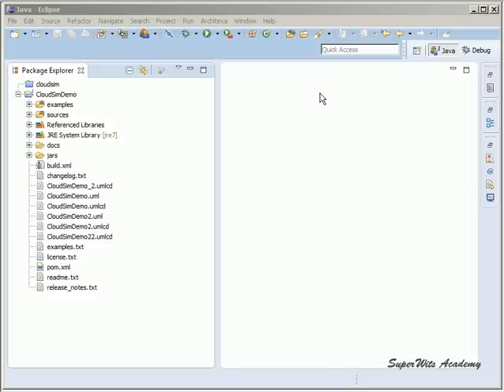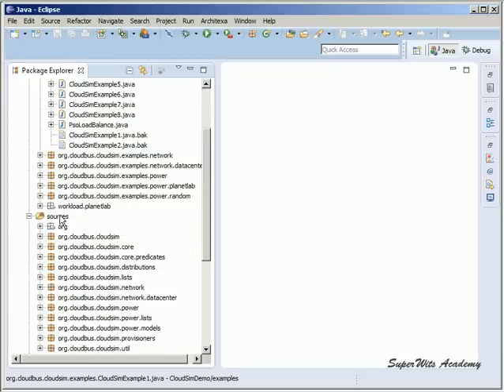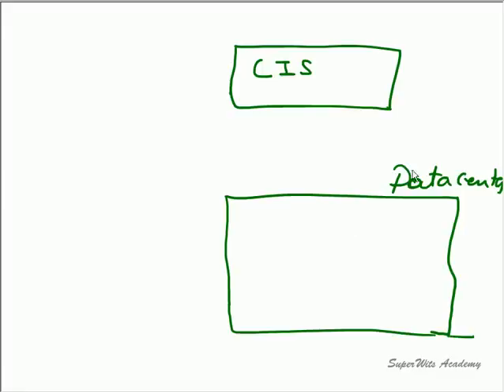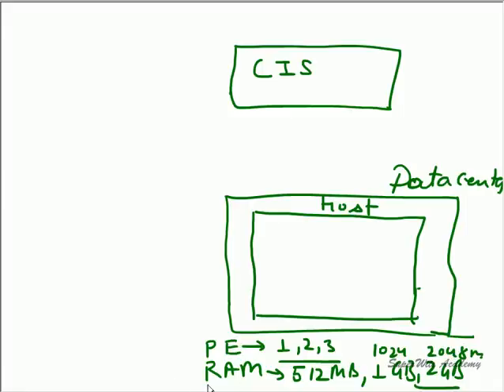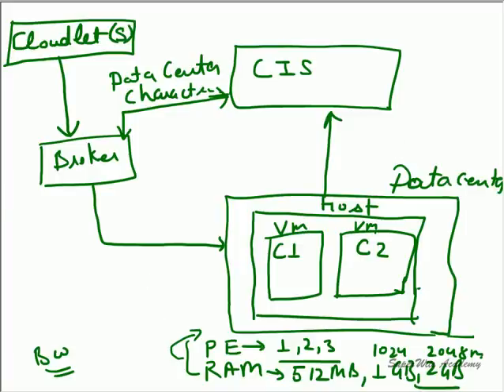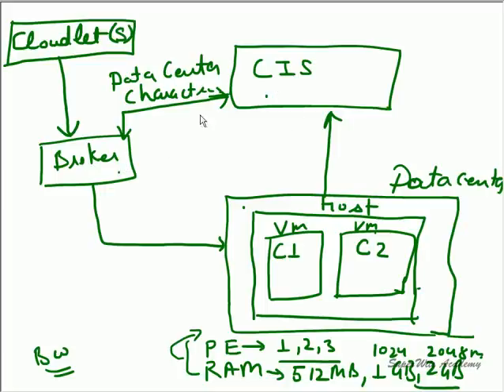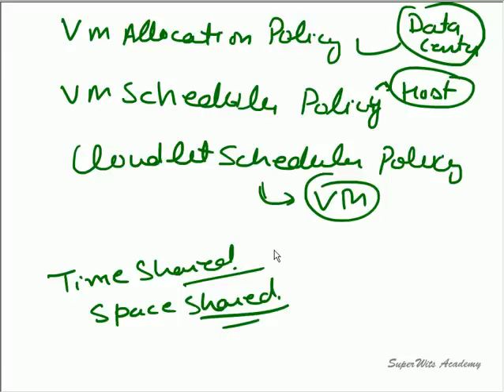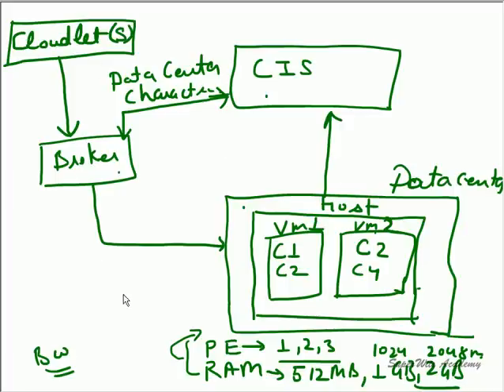Cloudsim Tutorial: Simulation Environment Introduction(Part -1 )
In this Cloudsim Tutorial video, we have discussed the basic simulation framework setup of the CloudSim project (THIS VIDEO WILL BE BEST VIEWED IN 360p QUALITY SETTINGS). The idea of creating this video series came in our mind when we were working on our cloud task scheduling research problem. To create this series of videos we at Superwits Academy spent more than 200 hours studying the code of cloudsim project code.

In upcoming videos, we are going to dig deep into code and will demonstrate how to understand the code and manipulate it as per your research problem implementation.

This is our first online series on any course so we are still in an amateur state of creating online course material and we are open to your valuable feedback.

🎙️ Condensor Mic
💢 Mic setup
🖱️ Wireless Mouse

Who am I:
I'm Anupinder Singh, Author of course as well as Ph.D. Scholar @ Thapar University. I make videos about Cloudsim, Cloud Computing, Machine Learning, General Programming.
Also, I'd love to hear from you. I try my best to reply to things.